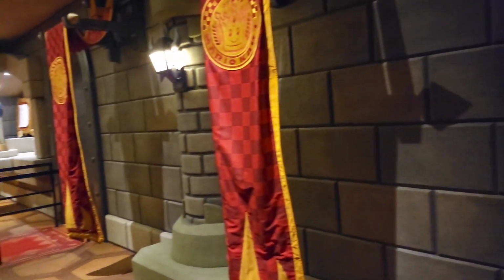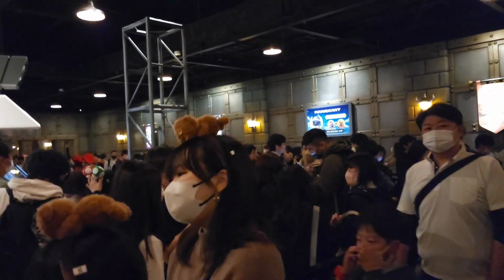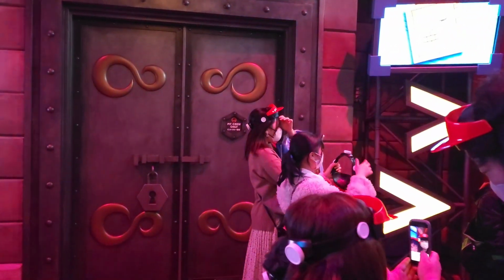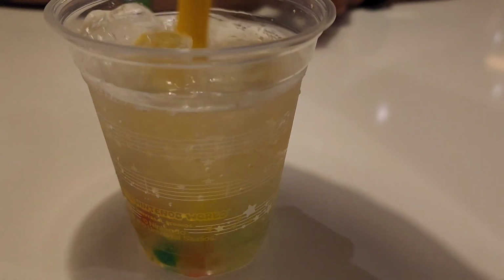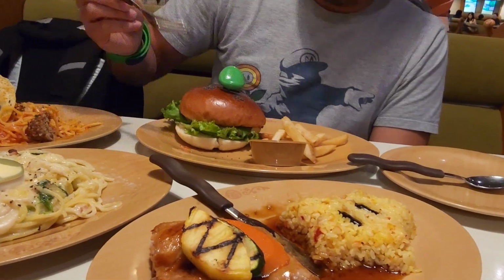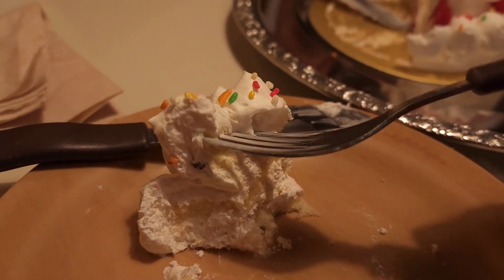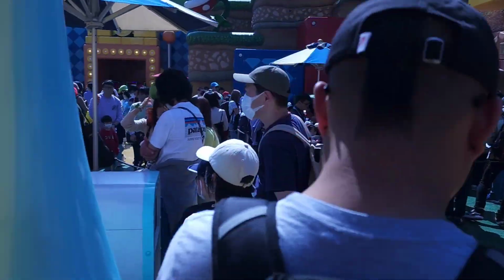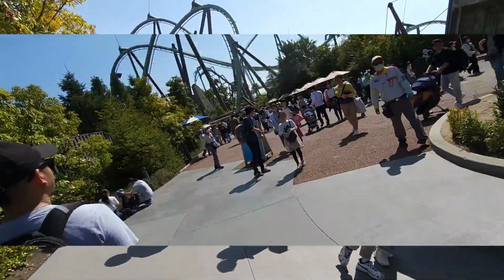2nd year anniversary of Super Nintendo World at Universal Studios Japan.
My visit to Super Nintendo World at Universal Studios Japan during the attraction's 2nd year anniversary.

Filmed on March 22, 2023 in Osaka.